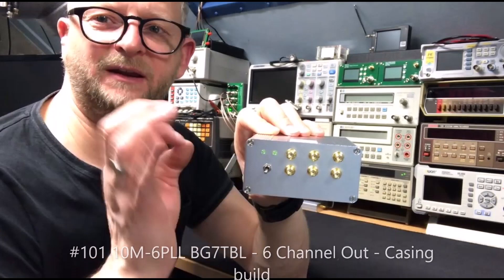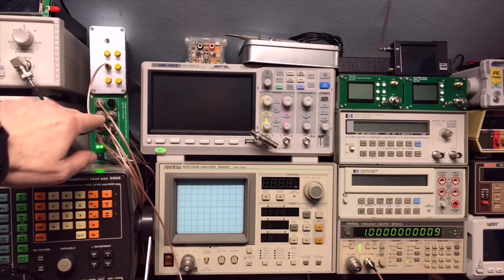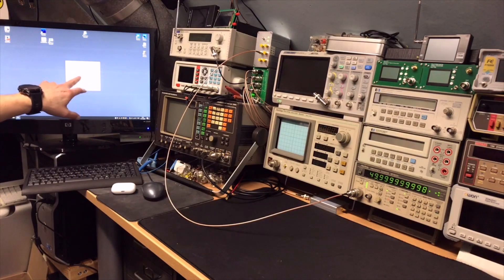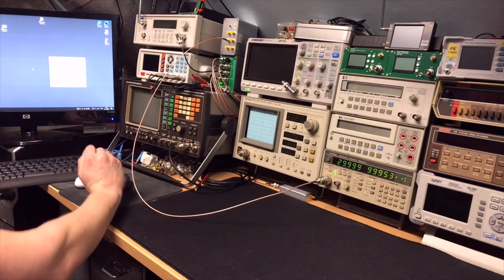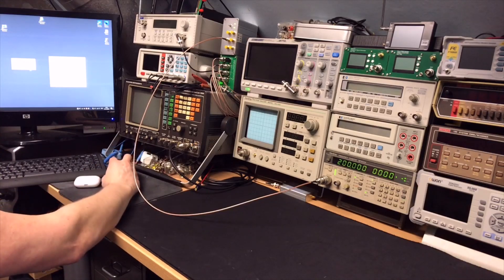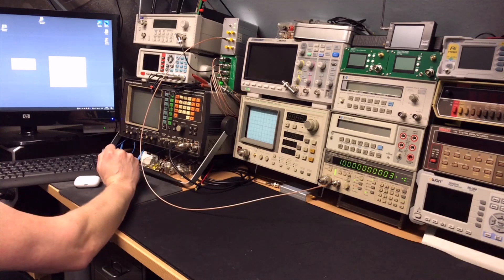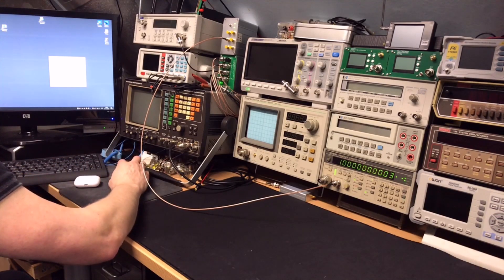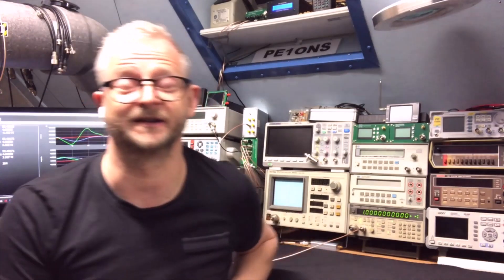#103 10M-6 PLL BG7TBL - Final installation on the Bench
Final installation on the Bench